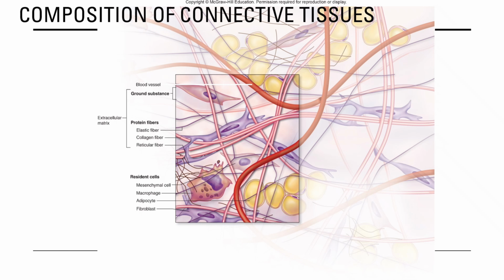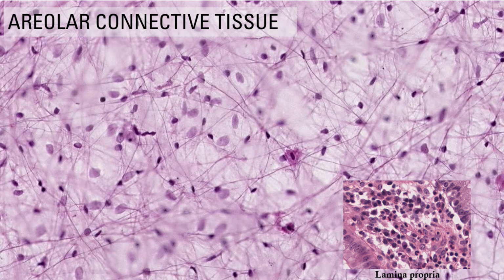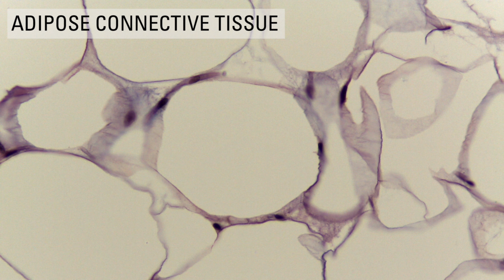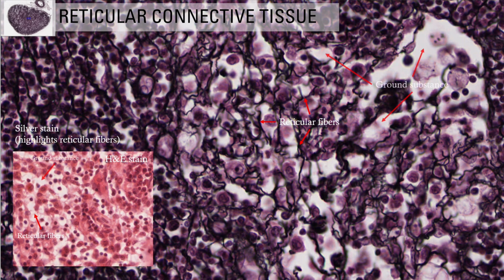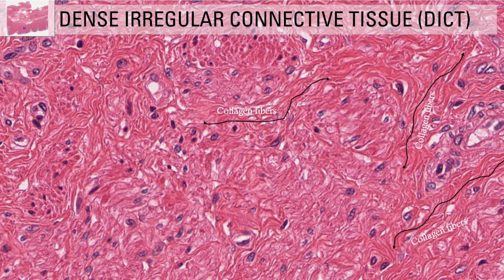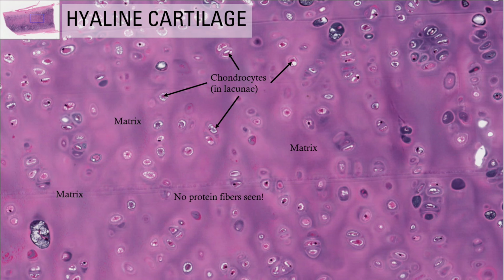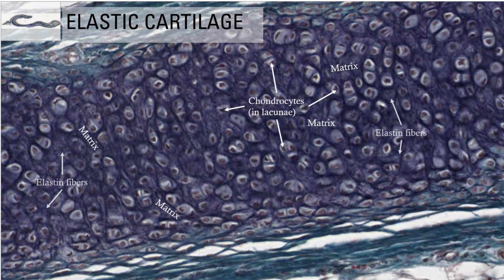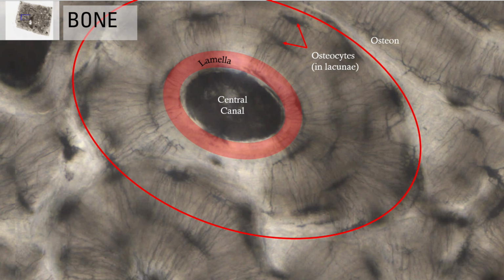Connective Tissue Histology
This is a short video that describes the histology of connective tissues. It focuses on the classification system of connective tissues and the types of connective tissues that can show up on the histology practical exam for A&P 1 students (BIOL365) at SUNY Geneseo. Other students of A&P may find the video useful as well.

Most of the images in the presentation were taken from the University of Michigan's excellent Histology Lab Manual and Resources found